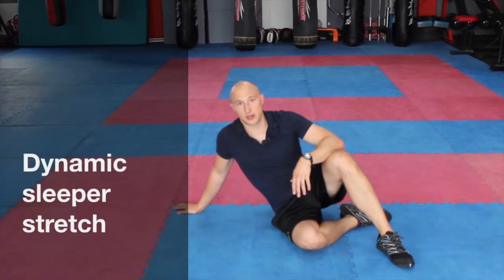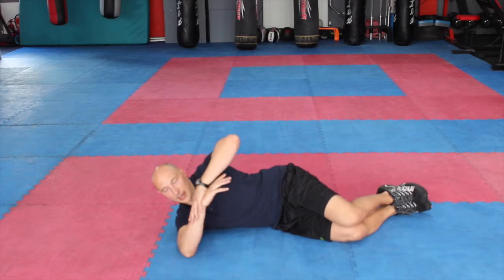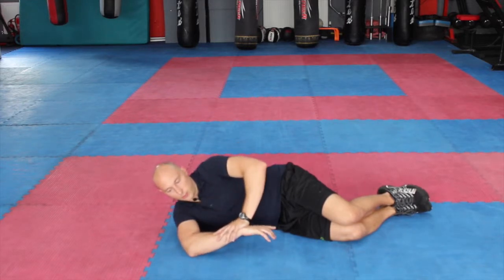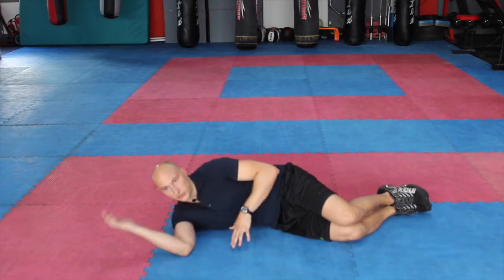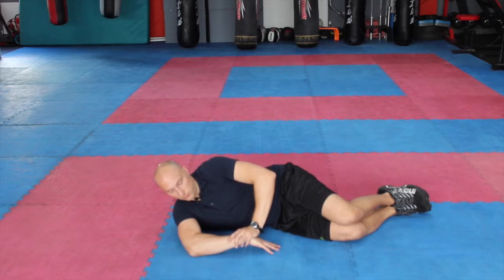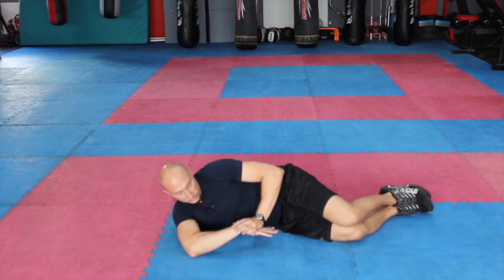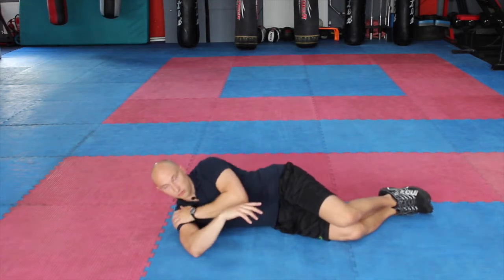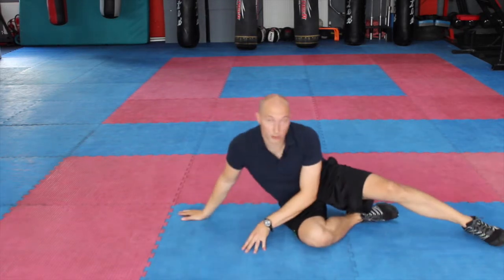Dynamic sleeper stretch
This video is about Dynamic sleeper stretch